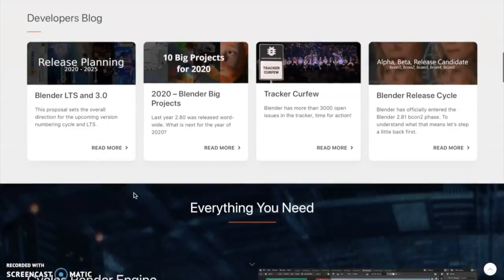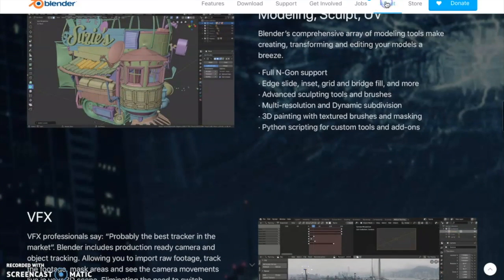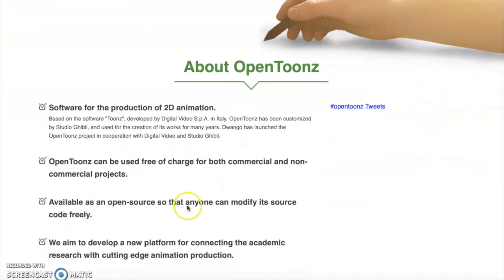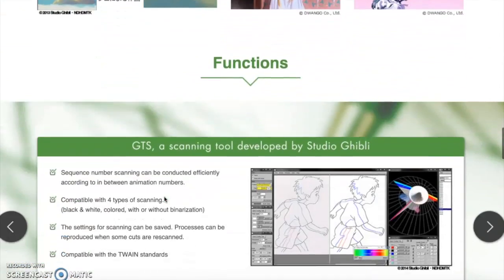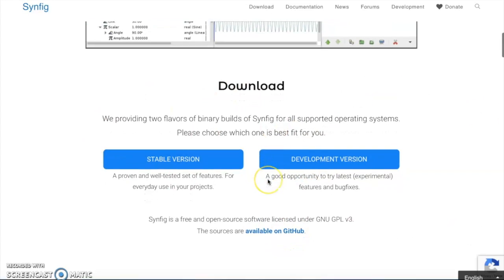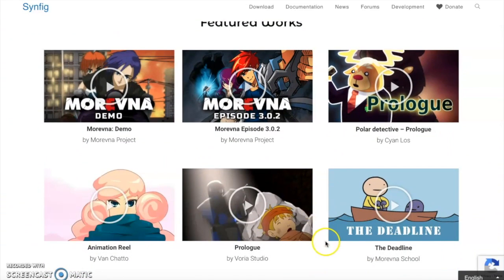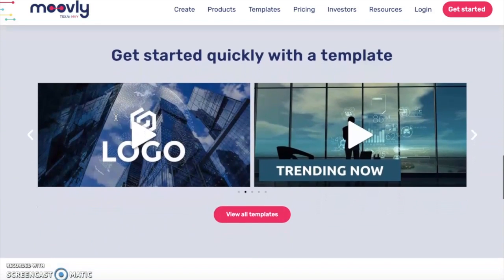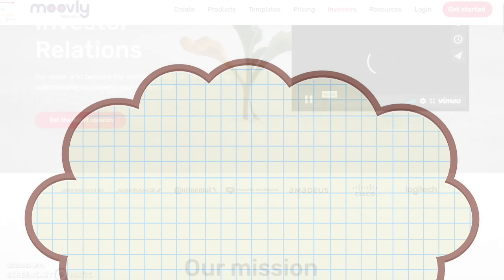IMovie- Animation Software